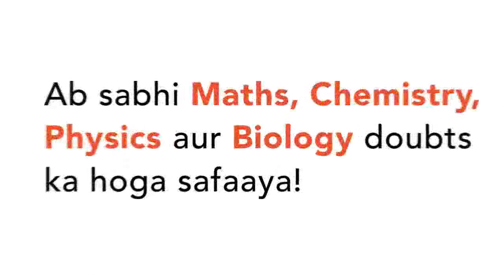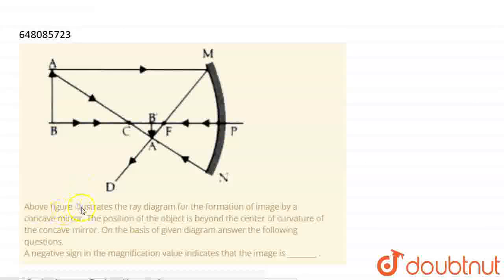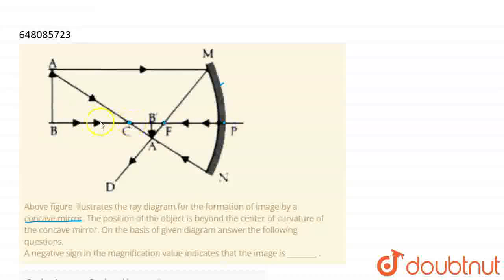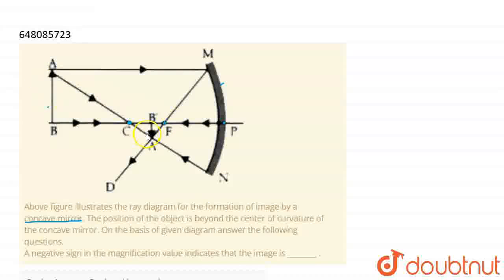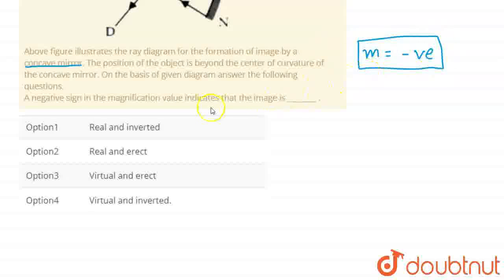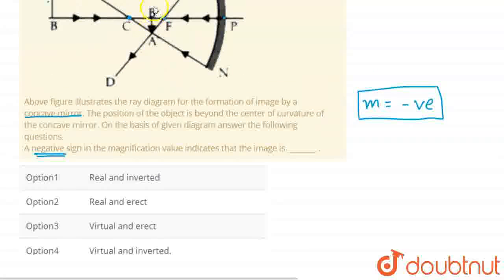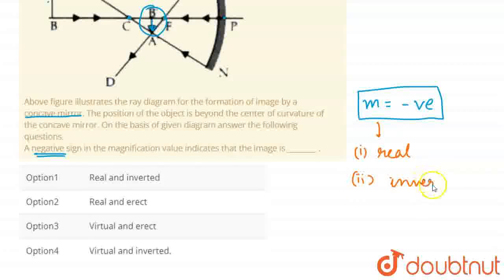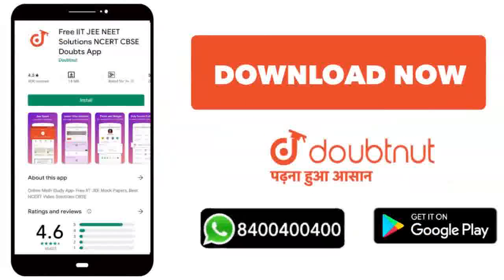Above figure illustrates the ray diagram for the formation of image by a concave mirror. The po...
Above figure illustrates the ray diagram for the formation of image by a concave mirror. The position of the object is beyond the center of curvature of the concave mirror. On the basis of given diagram answer the following questions. A negative sign in the magnification valueindicates that the image is________ .
Class: 10
Subject: PHYSICS
Chapter: NEW CHAPTERS AND QUESTIONS BASED ON LATEST TYPOLOGIES INTRODUCED BY CBSE FOR 2021-22 EXAMINATION
Board:CBSE

👉 Have Any Query? Ask Us.